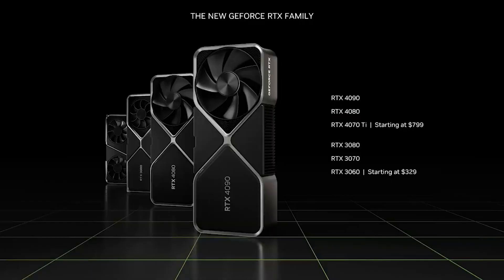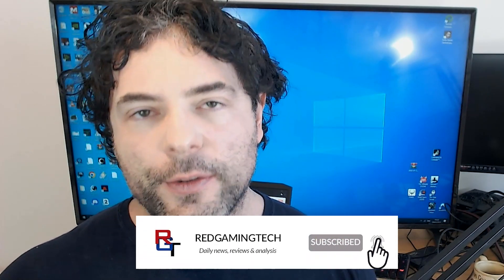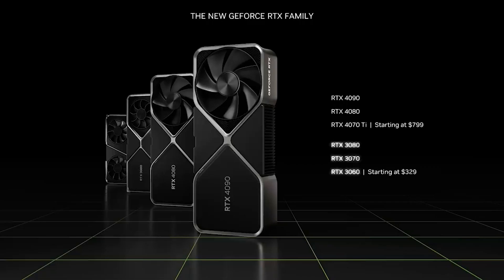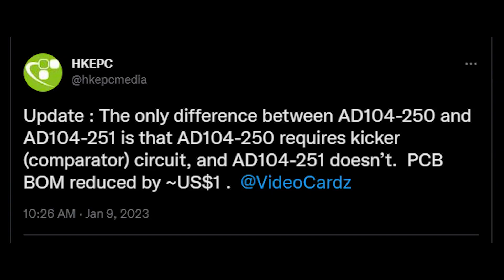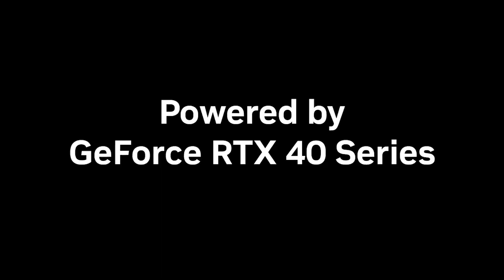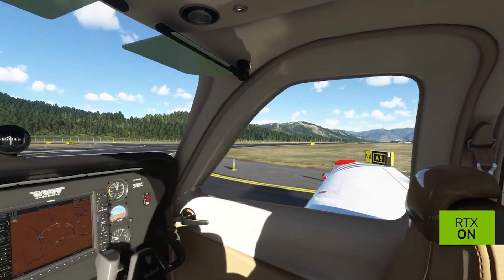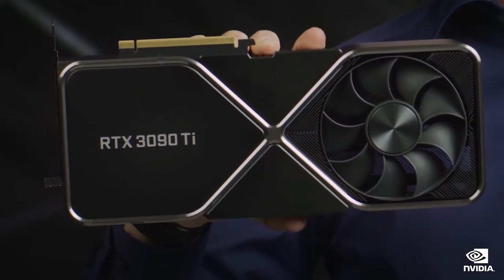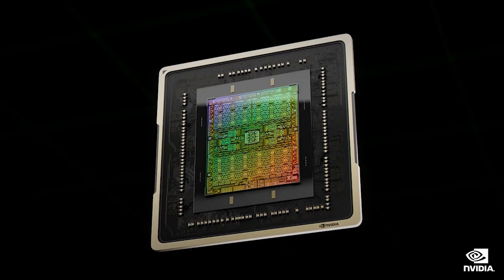RTX 4070 IS IMPRESSIVE - Specs, Performance & Photos (Exclusive) | RTX 4090 Ti & TITAN UPDATE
We discuss our EXCLUSIVE info on the RTX 4070, including details on the 4070's specs, performance AND exclusive leaked photos of the mid range RTX 40 GPU. In this video, we examine the 4070 specifications, gaming and ray tracing performance and look at our exclusive photos of the 4070 graphics card. But just how will the hardware specs and performance measure up to AMD's RDNA 3 / RX 7000 mid range cards? And will the 4070 offer competitive enough MSRP price to be competitive in the price vs performance war?

We also have updates on the RTX 4090 Ti and RTX 40 TITAN, including the possibility of a ADA Lovelace TITAN for Nvidia's upcoming anniversary and more.

0:00 Today's topics
1:21 RTX 4070 specs
2:53 RTX 4070 performance
3:19 AD104 board revisions
5:03 4070 FE photos
8:10 RTX 4090 Ti & RTX 40 TITAN
10:55 Anniversary TITAN GPU